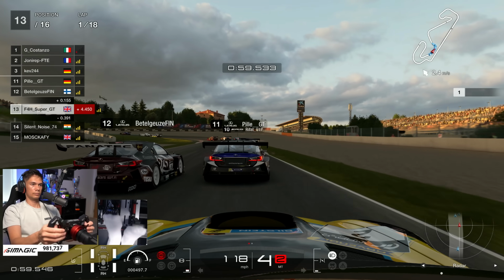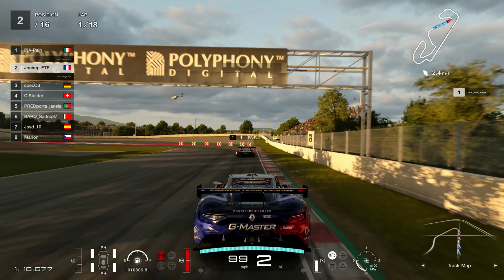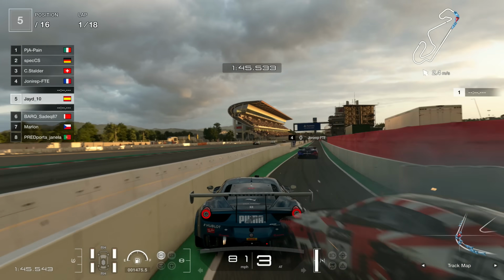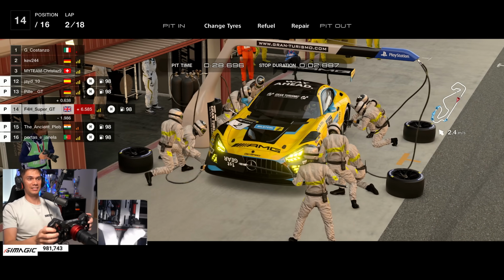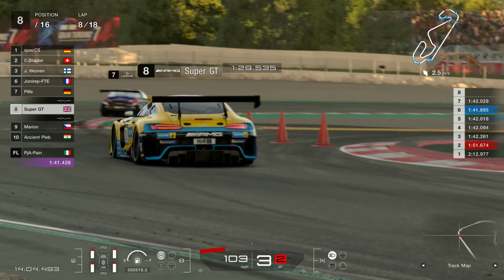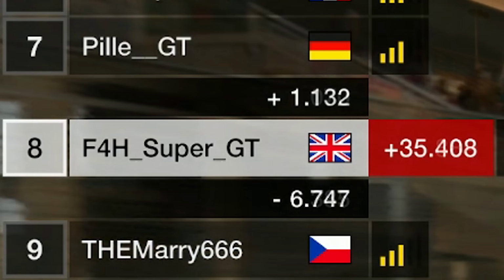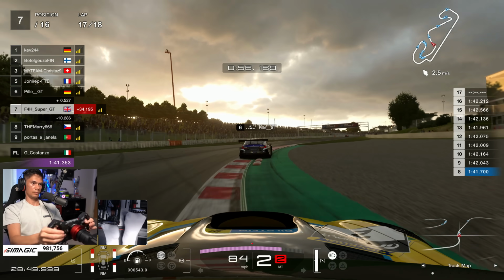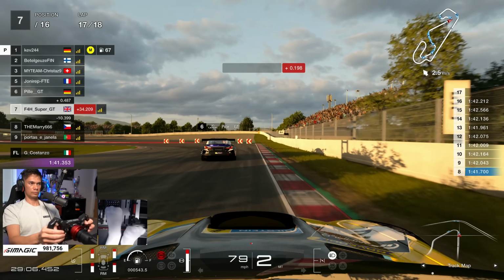This Race was Unexpectedly Brilliant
Round 3 of the official manufacturers cup took us to an 18 lap race around Catalunya. Not always the most exciting combination but this race turned out to be incredibly eventful and actually very close - right until the end.